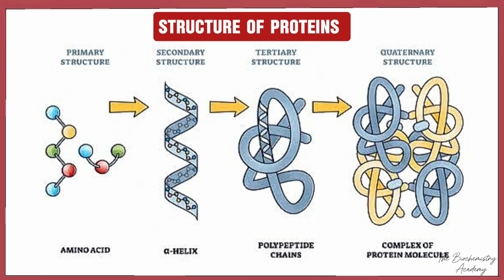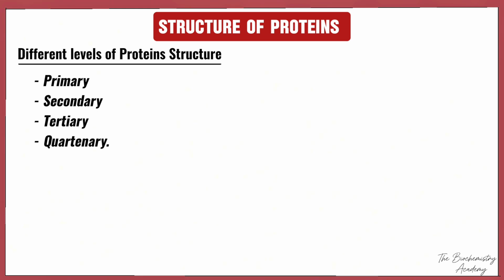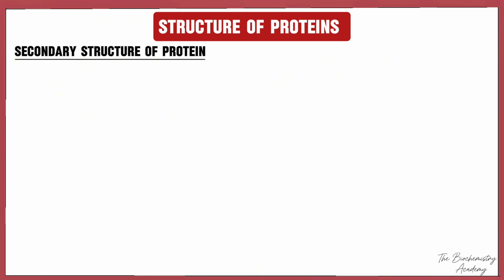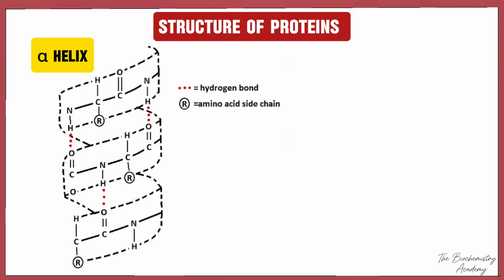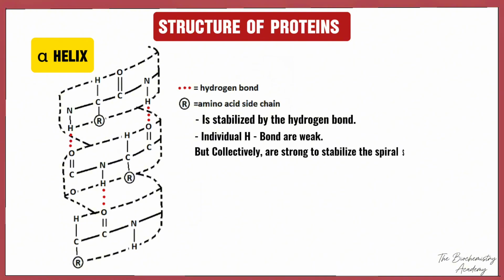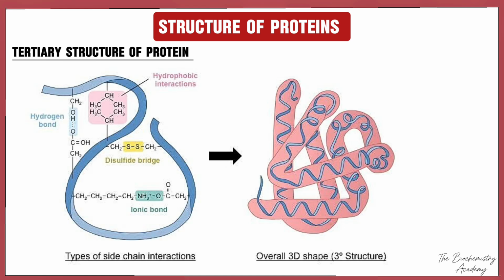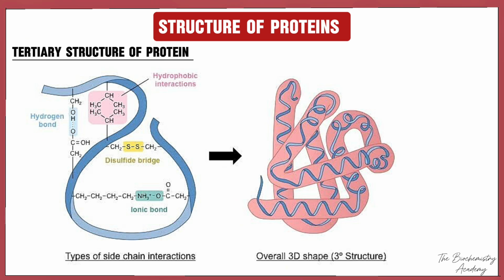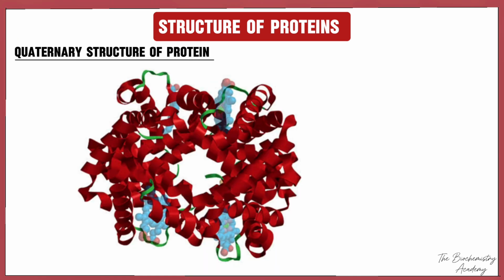3: Structure of Proteins | Amino Acid Chemistry || The Biochemistry Academy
Proteins are complex molecules composed of long chains of amino acids linked by peptide bonds. Their structure is organized into four levels:

- Primary Structure
The linear sequence of amino acids in a polypeptide chain, determined by genetic information.

- Secondary Structure
Local folding patterns, such as α-helix and β-sheets, stabilized by hydrogen bonds between peptide bonds.

- Tertiary Structure
The overall three-dimensional shape of a single polypeptide chain, formed through various interactions among side chains, including hydrogen bonds, ionic bonds, and hydrophobic interactions.

- Quaternary Structure
The arrangement of multiple polypeptide chains (subunits) into a functional protein complex, held together by noncovalent interactions

In this video we discussed in details the different levels of protein structures.